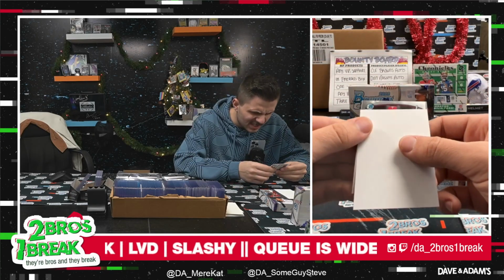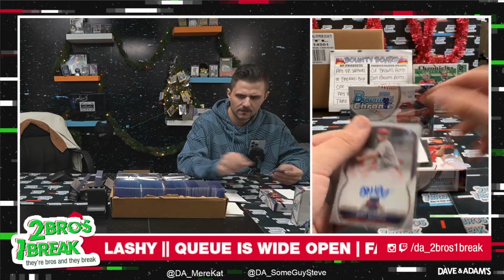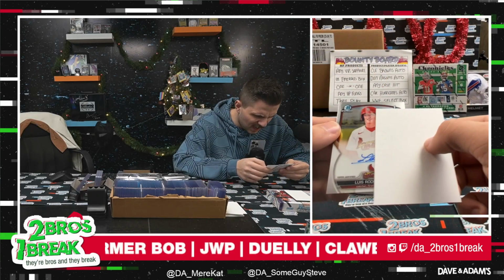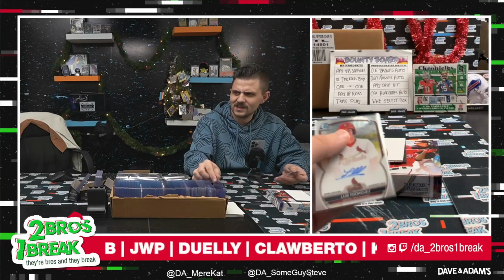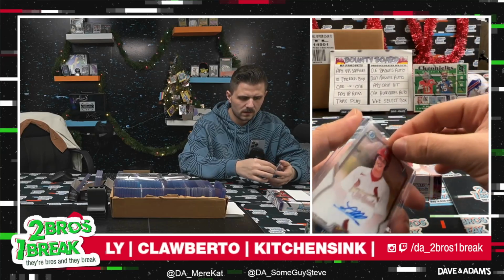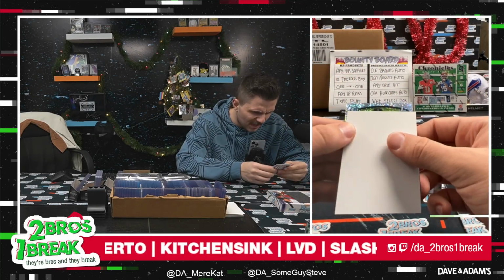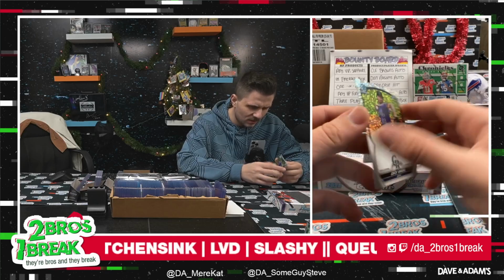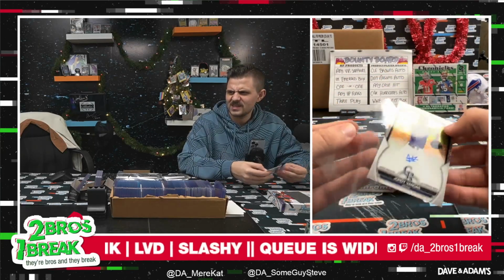FARMER BOB'S BOWMAN CHROME HTA BREAK